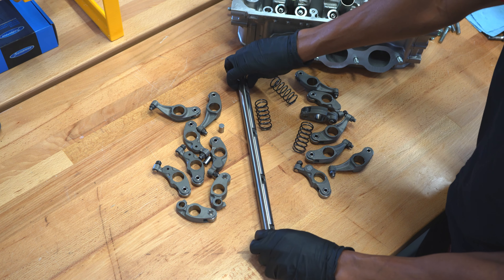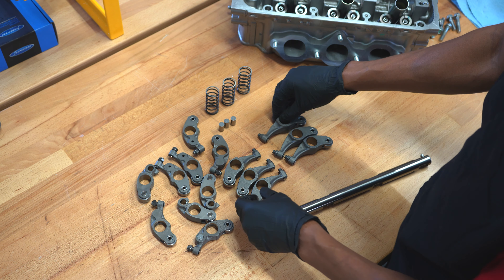J Series Steel Rocker Assembly - J32A J35A Style Heads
In this video I share with you the steps for reassembling the complete steel rocker assembly on the earlier style J series such as J30A4 J30A5 J32A1 J32A2 J35A4 J35A3 J37A1 , etc.